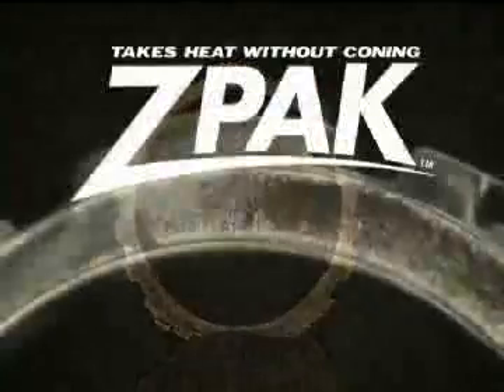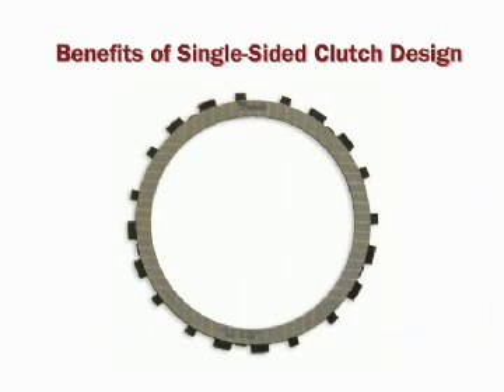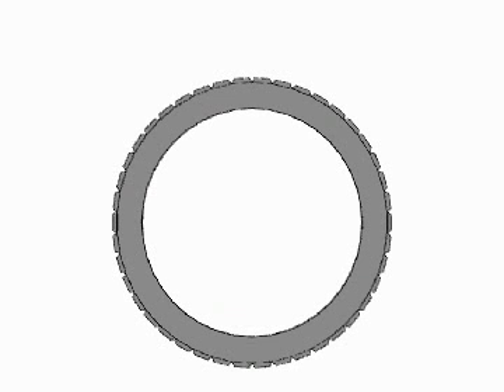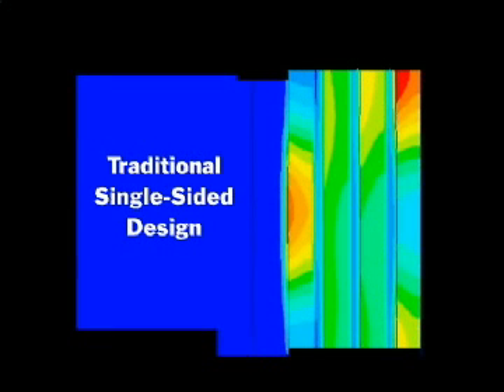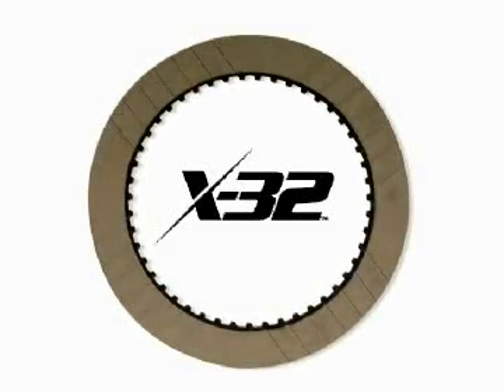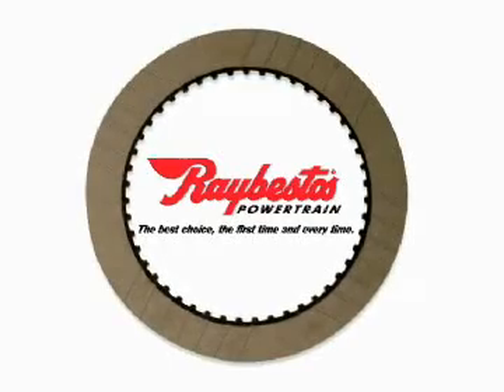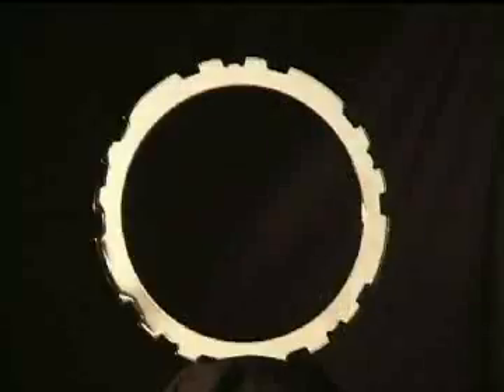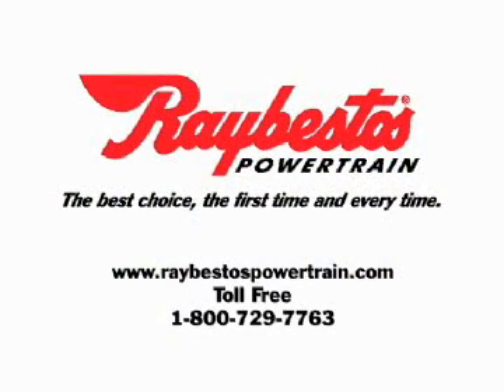z-pak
Z Pak™ is the patented, single-sided clutch system that outperforms OE in torque and heat capacity without coning. For new OEM platforms, the Z Pak design can reduce the overall size of the clutch pack for a smaller, lighter assembly with greater thermal capacity. On existing designs, the single-sided plate can increase torque capacity and reduce core temperatures for a significant reduction in hot spotting and greater clutch life. And Z Pak takes the heat without coning. When used with the revolutionary X-32™ friction material developed by Raybestos, the Z Pak™ system outperforms OE by as much as 30%.(*Patent pending US 6,484,853 B1)